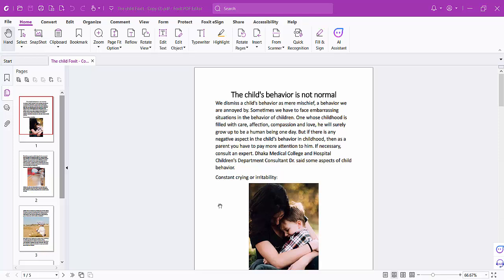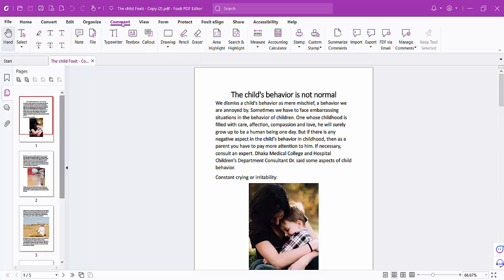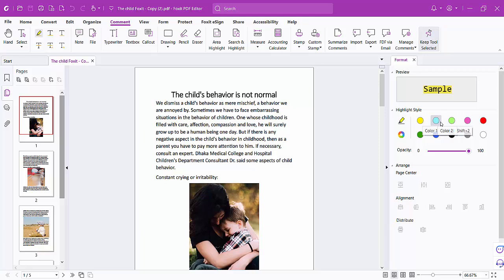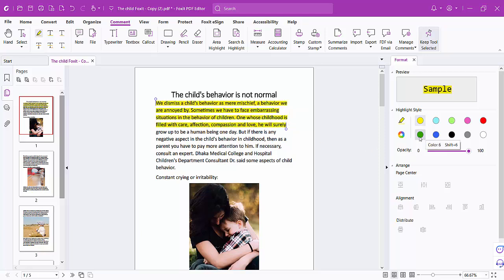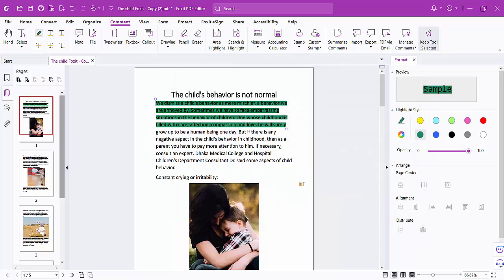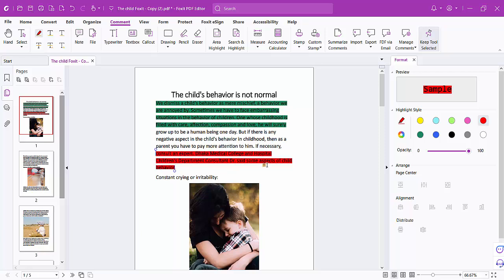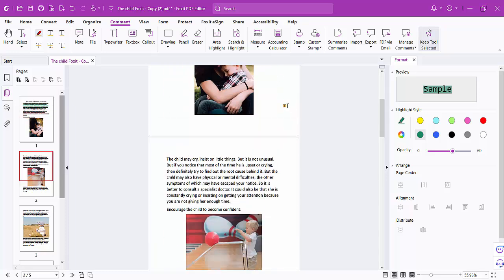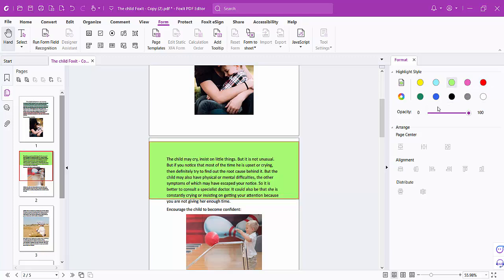How to Highlight and Annotate a PDF Document in Foxit PDF Editor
Hello everyone, Today I will show you, How to Highlight and Annotate a PDF Document in Foxit PDF Editor.